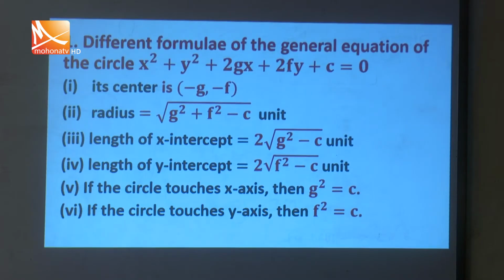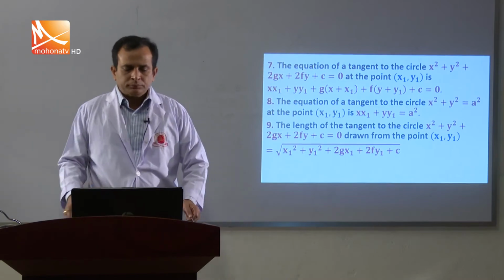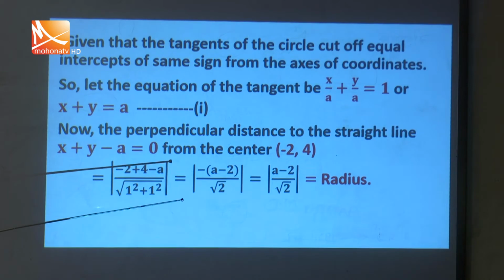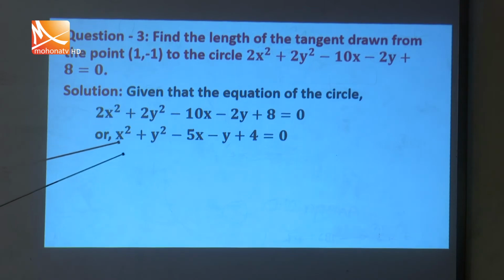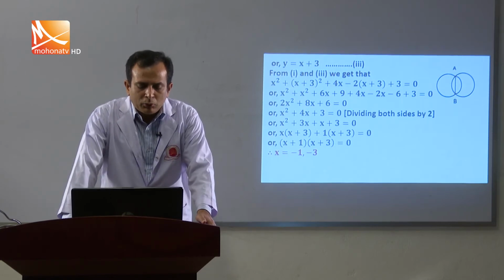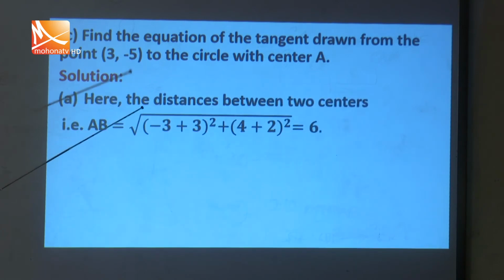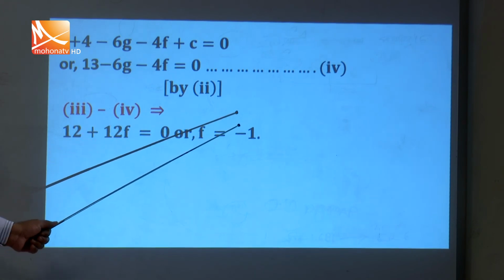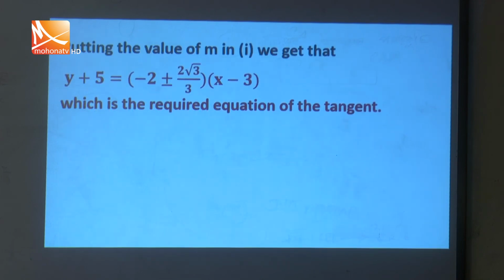HSC Higher math || EV || Mohona TV Online class || Amader pathshala